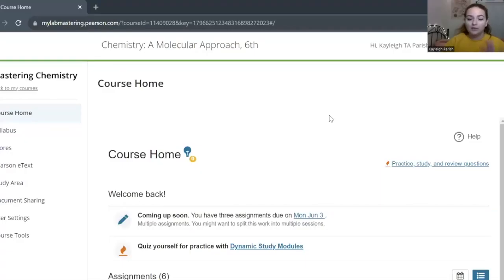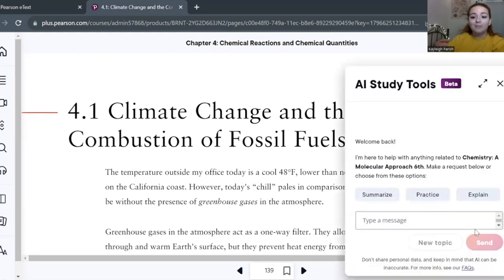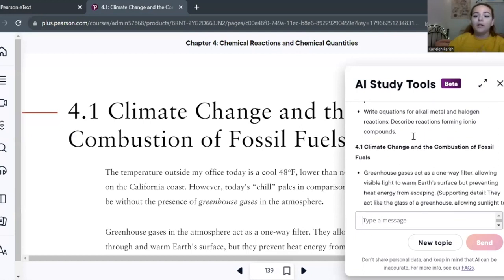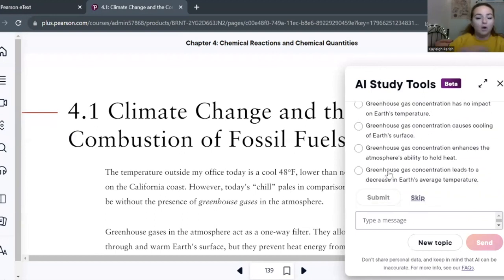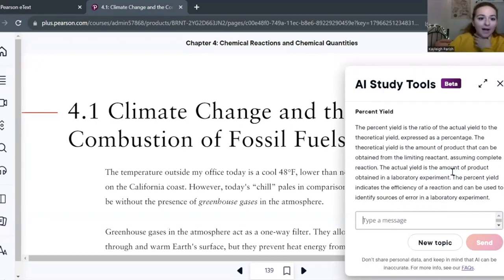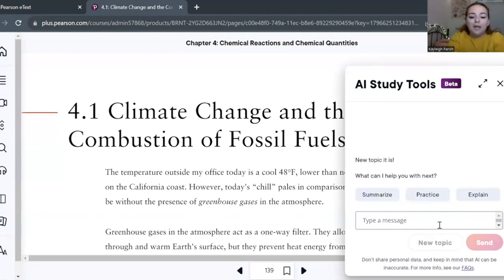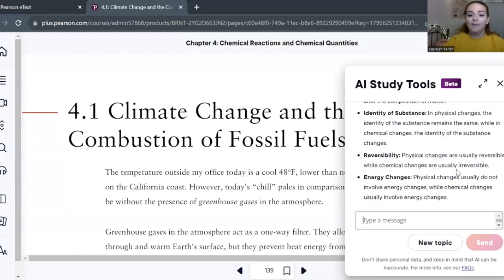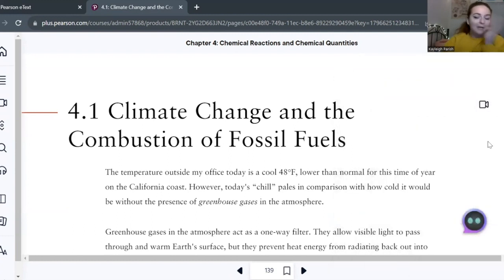AI E-Text Study Tips Tro Chemistry